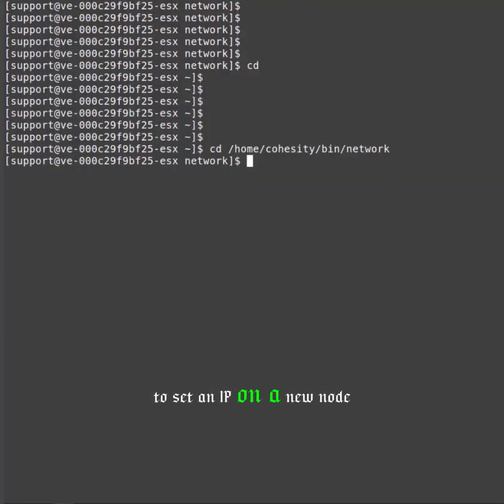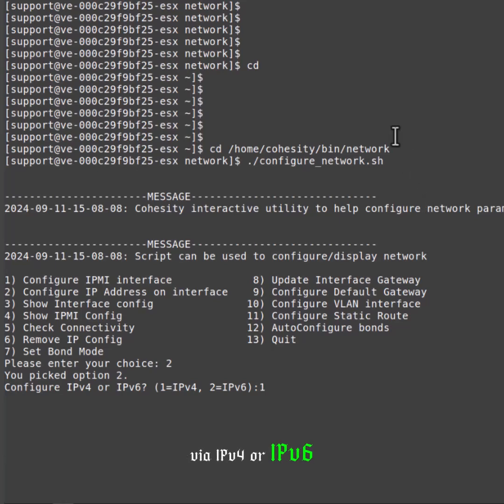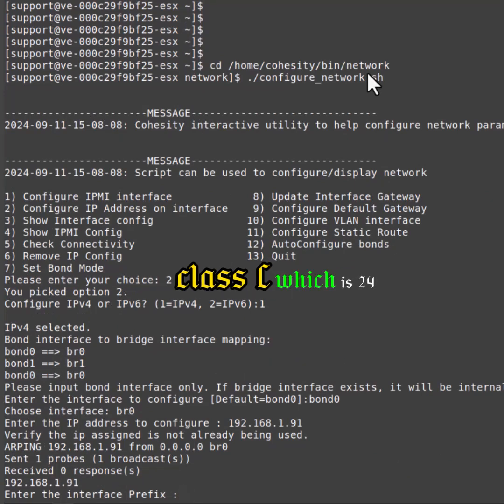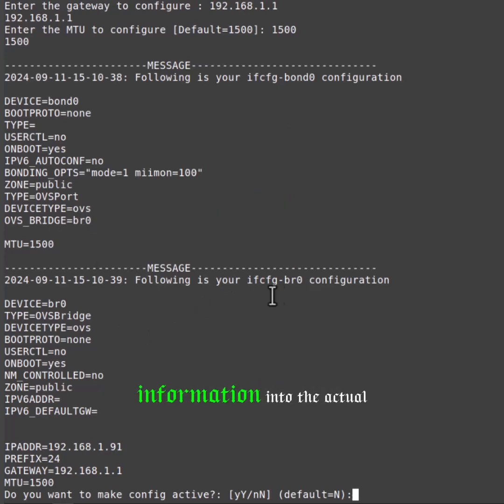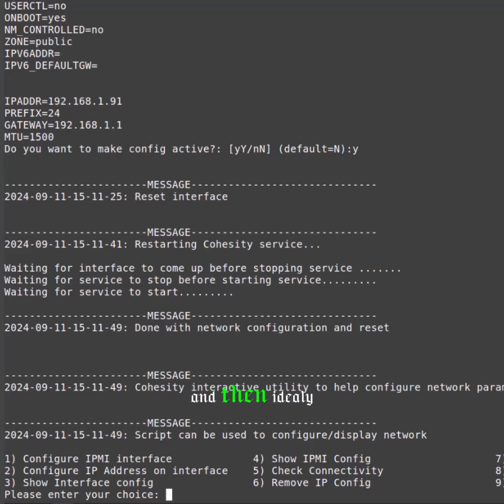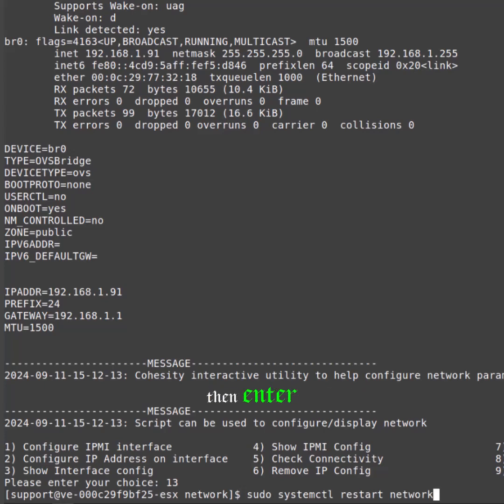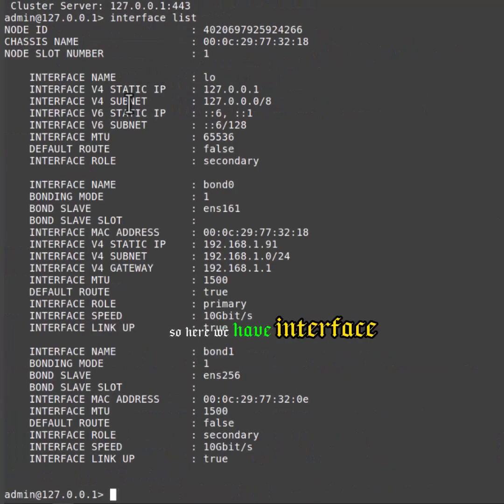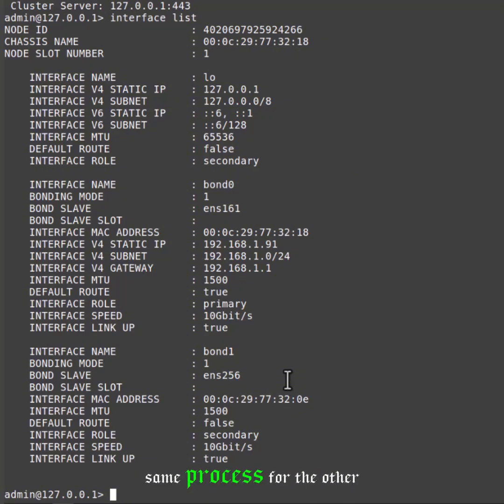How to se an IP address on a Cohesity node before creating the cluster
How to video demos mostly on Cohesity software

A short video on how to manually set the node IP on a newly imaged Cohesity node.
Note this is before the node has been added to the Cohesity cluster

In this video, I go over using the configure network script that has a nice menu. I might add another video using the iris_cli method.

/home/cohesity/bin/network

configure_network.sh